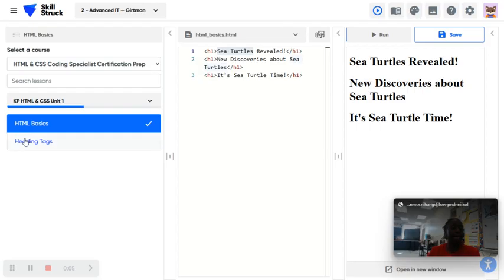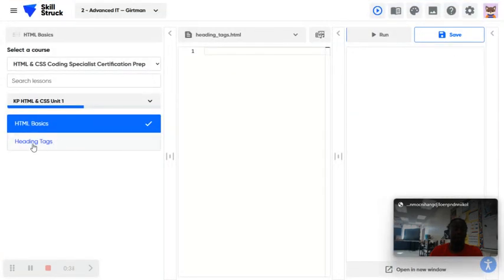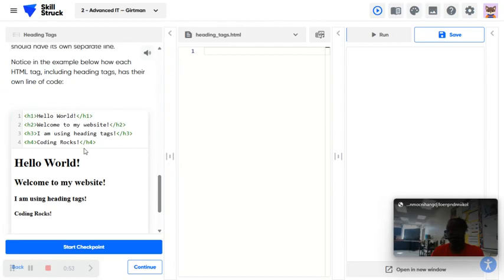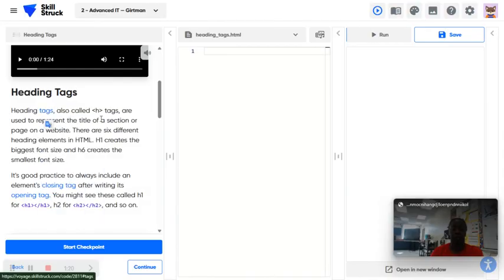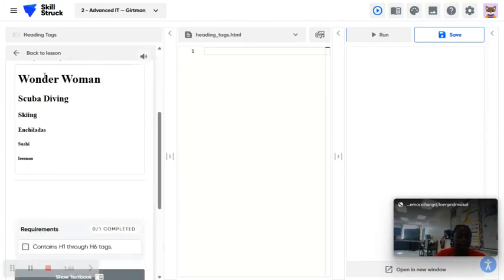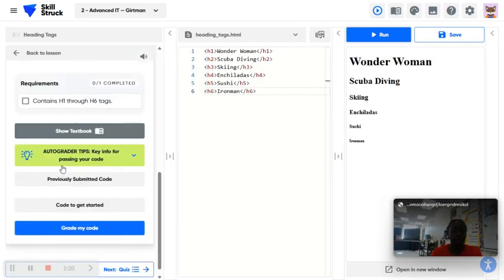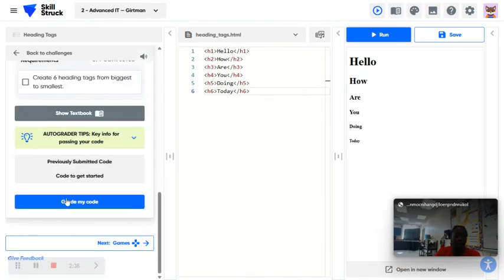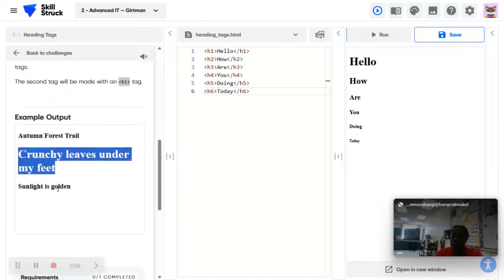skill struck 2 heading tags